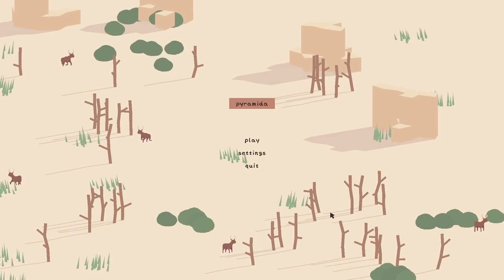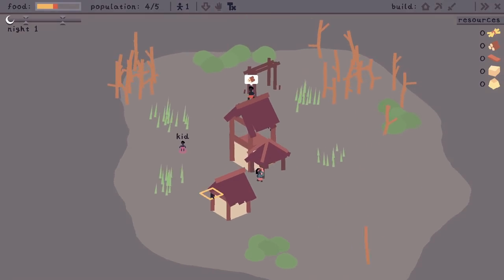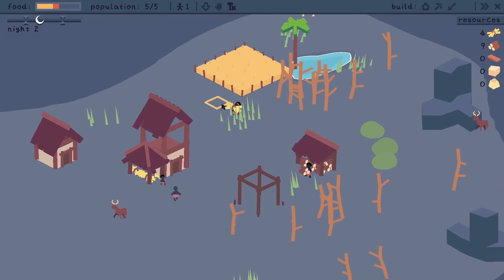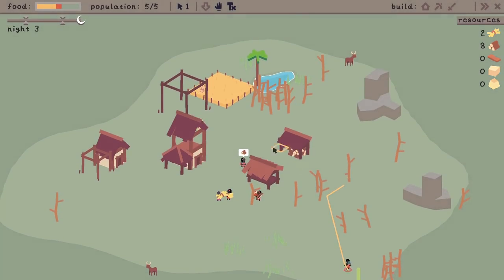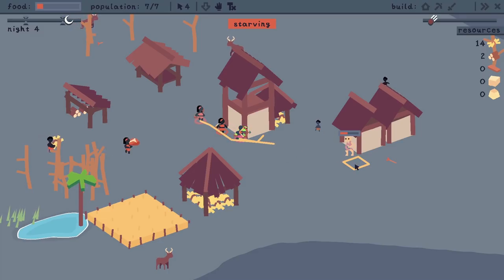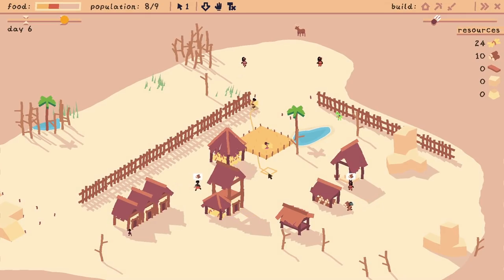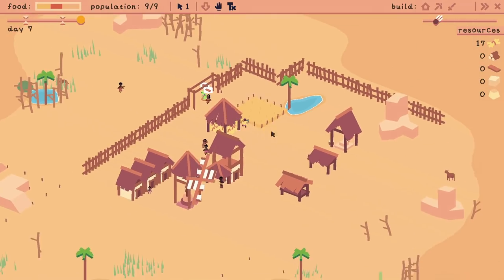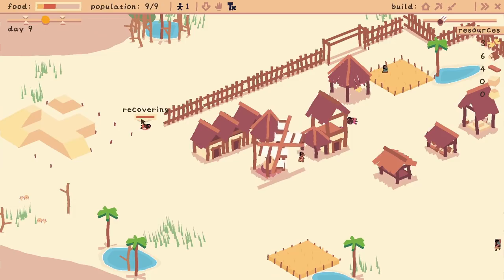Take Me To Your Pyramid | Pyramida (Settlement Builder)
Pyramida is a wonderful little game about building a little ancient settlement, running away from skeletons and helping an alien.

No, really, it is about all of those things.

We start off with just a few people and we have do the regular stuff, like collect wood and materials and food, but as night falls, sinister skeletons threaten our people. We bravely run away at first but eventually do figure out a way to defeat them.

We then happen across a stranded alien who asks for our help, so we try to oblige as best we can...

A village builder / survival game.

Start out with your town center and gather food to survive. Expand your village to have farms, windmills, and houses for more people to live in. Learn how to hunt, farm and mine, and build a thriving community. Exploring, you find oases, antelopes, and the ruins of an ancient monument.

As night falls, monsters lurk in the dark and you'll need to be on your guard.  Meet a strange, distant traveler along the way, and try to prevent your imminent demise . . .